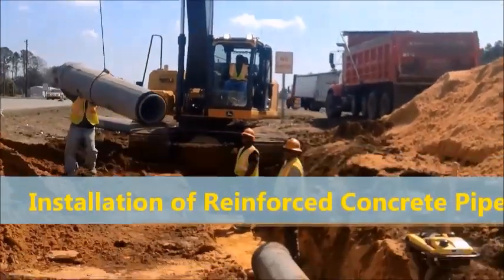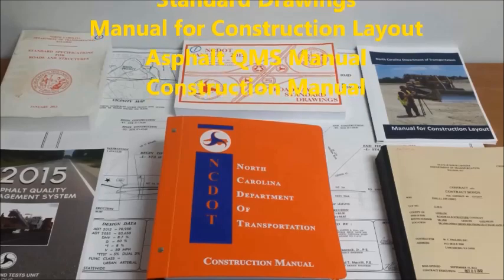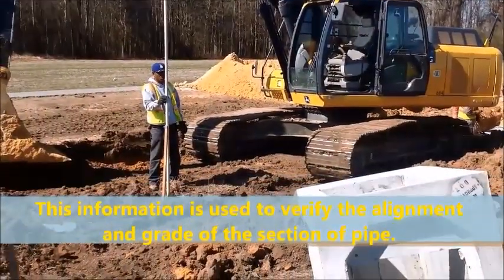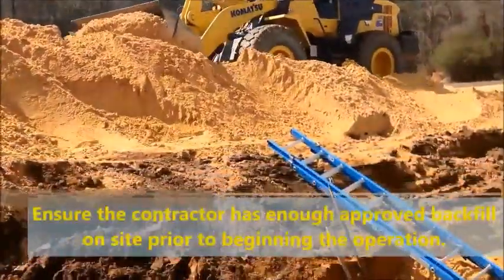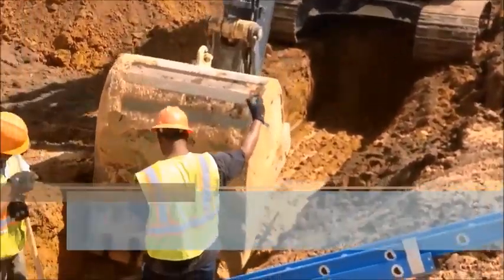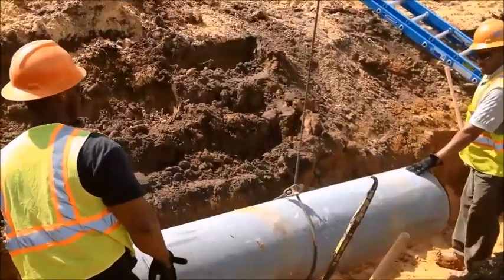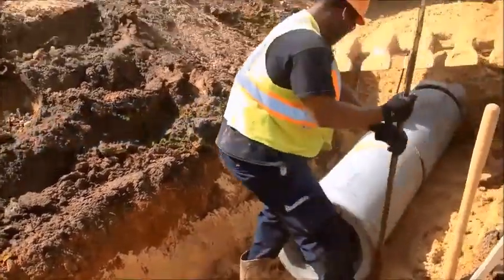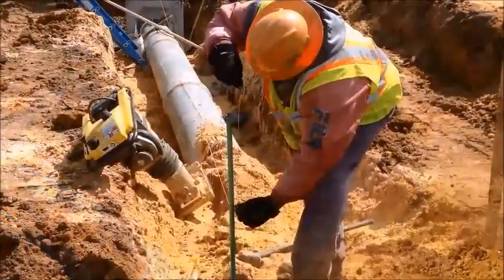Installation of Reinforced Concrete Pipe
This video covers the basic phases of reinforced concrete pipe installation for pipes less than 42 inches.

This video has been provided courtesy of the North Carolina Department of Transportation with permission for viewing on TC3’s YouTube channel. Note that this video may include some state-specific verbiage; however, the content is beneficial to technical staff involved in highway operations regardless of geographic location. Anyone viewing this video should refer to their agency specifications and requirements, which they need to review and follow.